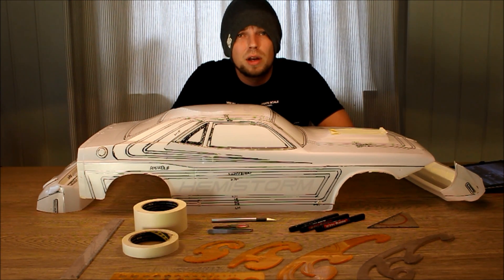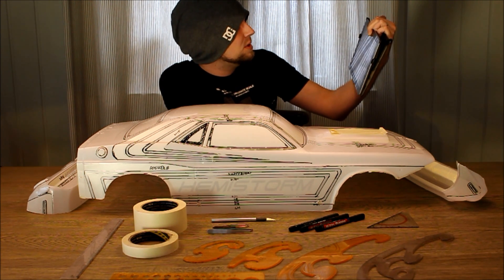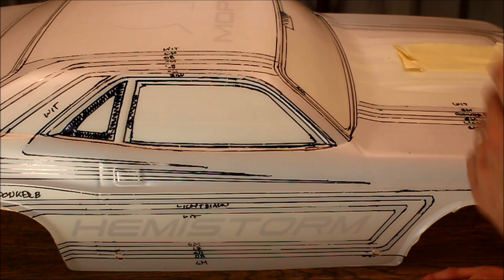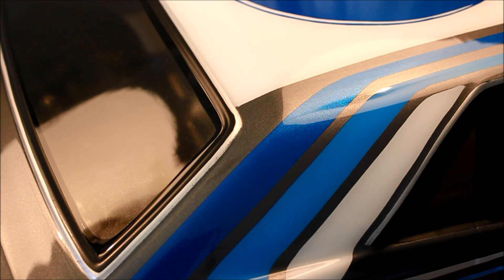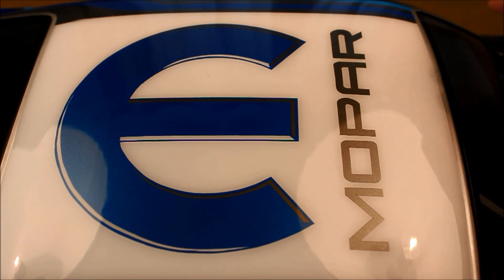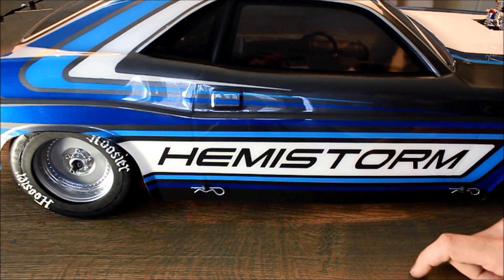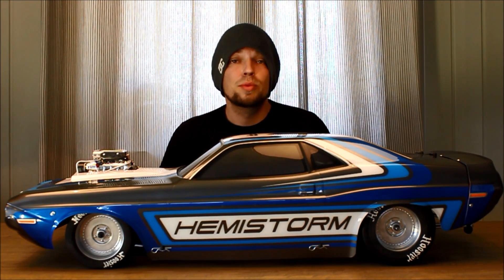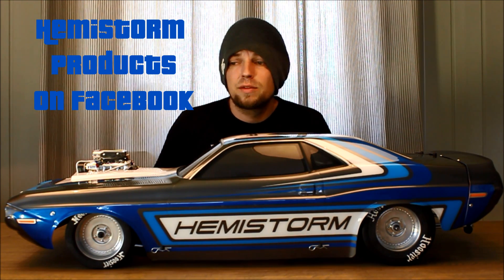FG Dragster - Mopar Paint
I'm working on my next project, another largescale onroad car. It's an FG Sportsline 2WD 530. This car is going to be turned into a 1970 Dodge Challenger with classic paint.

I'm waiting for my electronics and the big horsepower engine to arrive. In the meantime I give the body a coat of paint. The paintjob is inspired by Roy Johnson's 1970 Dodge Challenger. This iconic vehicle was replicated, in a modern version in 2010, when his son Allen gave him a 2010 Dodge Challenger with a full Mopar Drag Pak trim. I decided to switch the colours on this paintscheme, but use the modern 2013 Mopar colours. The gunmetal, the blue and the white work well with all the original lines, and gives the FG a nice, murdered out look.

This build is going to have a ton of special features, a few of them rather unique, and I will take you through the whole build process step by step so if you want to, you can follow along. Make sure to subscribe to see what the 2WD will turn into, so far I can reveal this much: it will pach a true punch, will represent an icon of it's era, and will be unlike any RC you have ever seen before!

To see more pictures of the diecast engine I used for this build, check this link:

And to purchase one, or have a look at ton of diecast models, visit Tom's site: